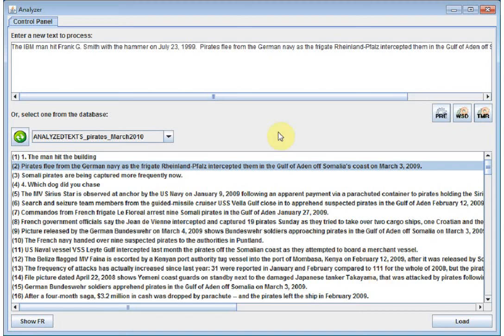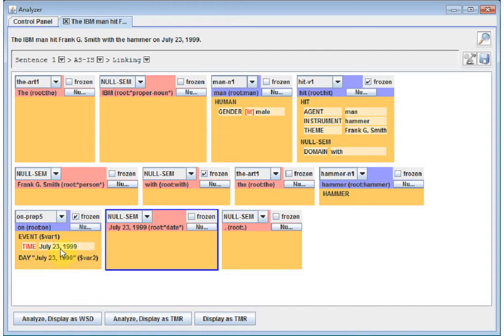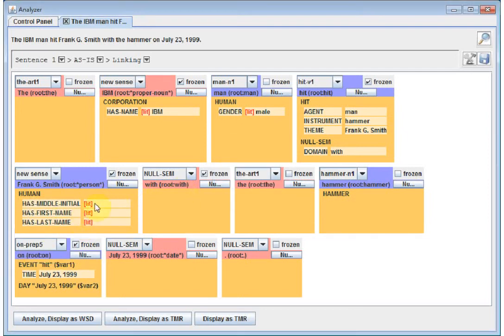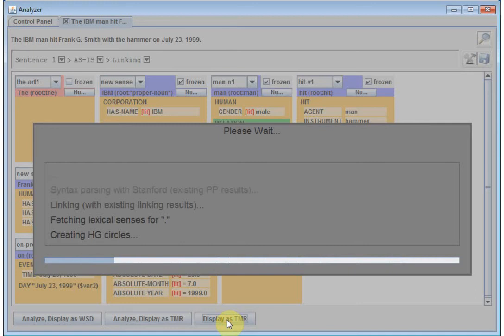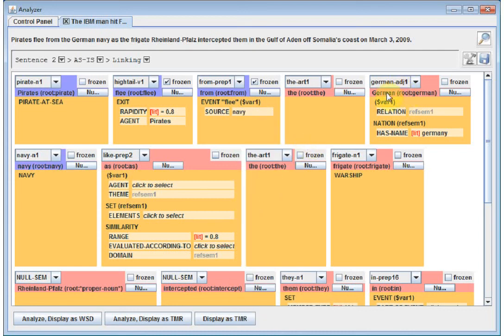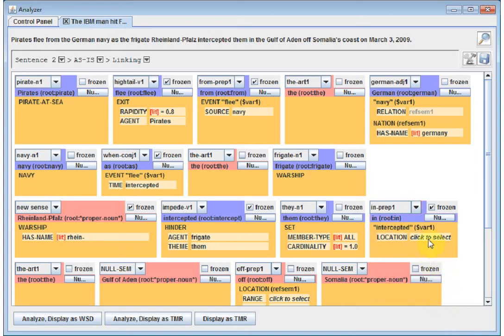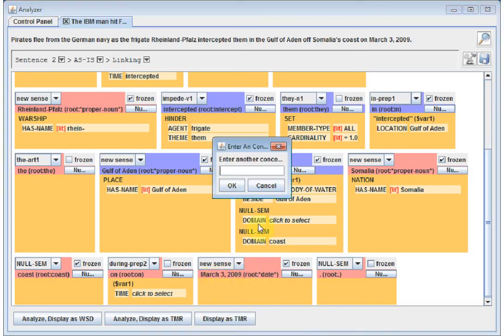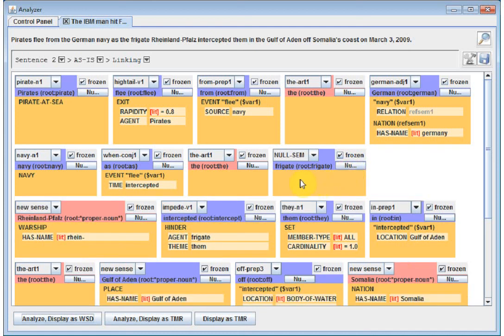OntoSem Salsa demo for Marge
Demo of very proto version of our golden TMR producing process